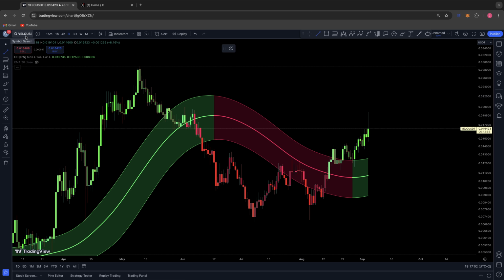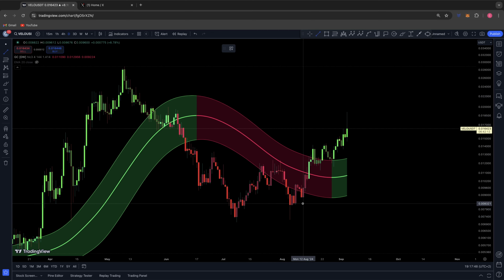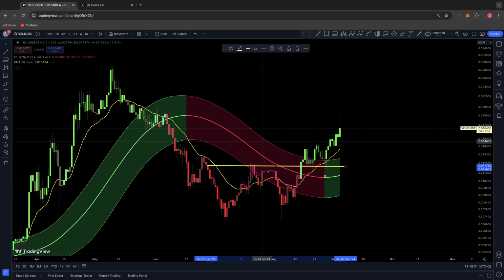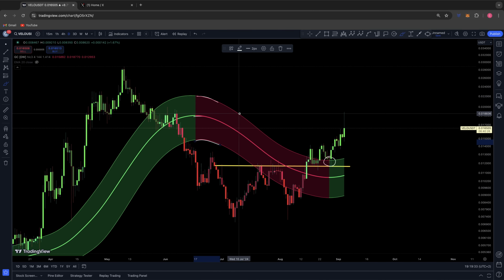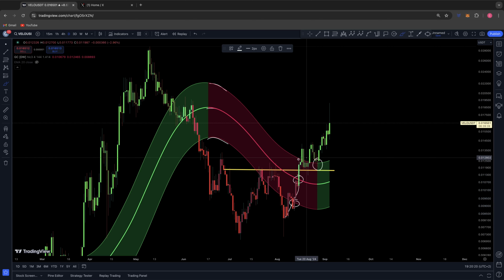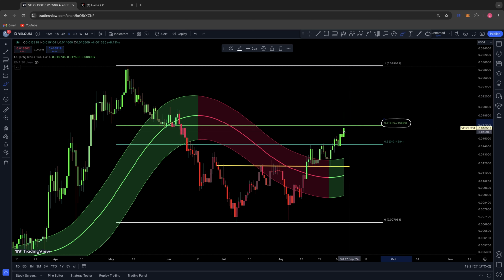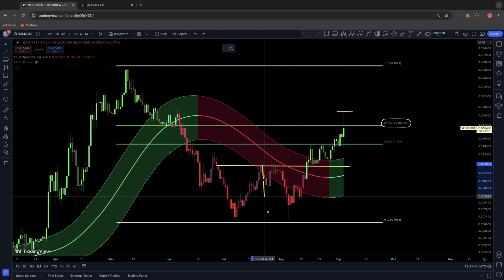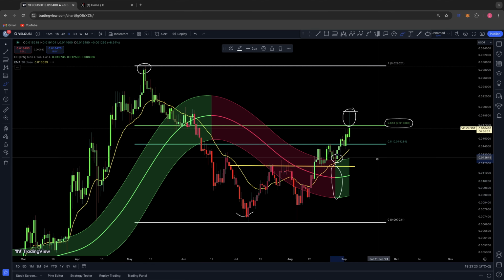$VELO Technical Analysis Update : Another Bullish Signal Not To Ignore. Confluence. Key Resistance.